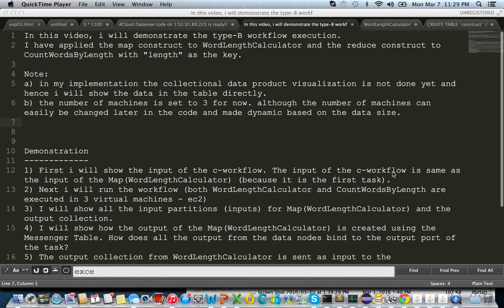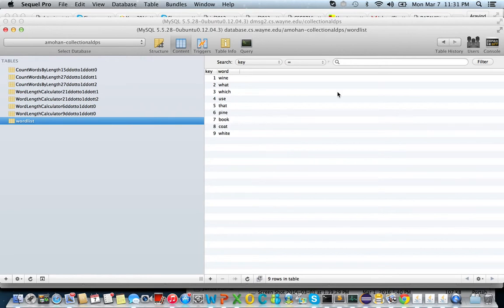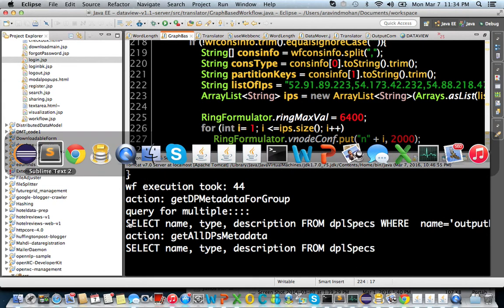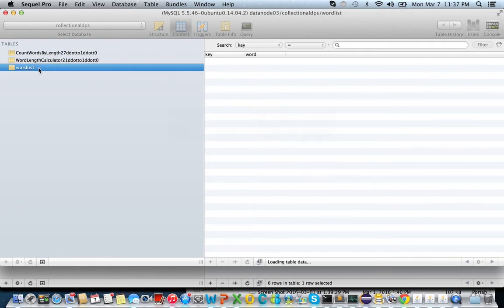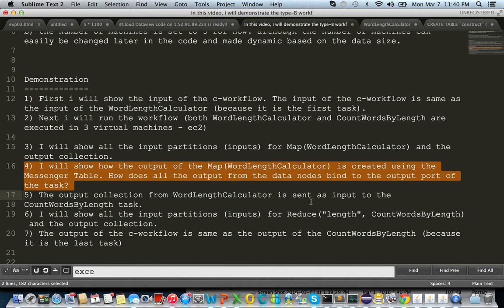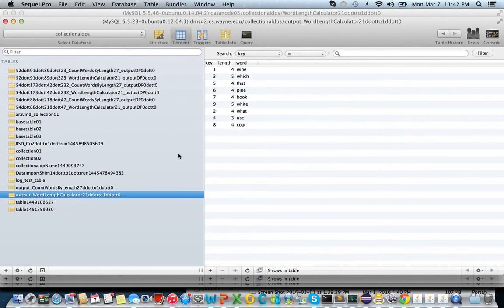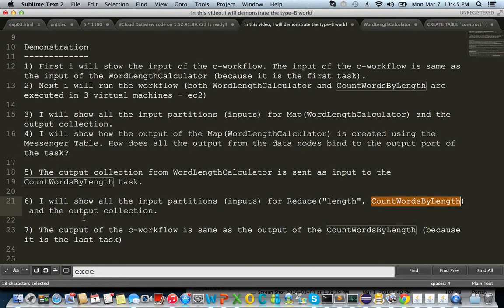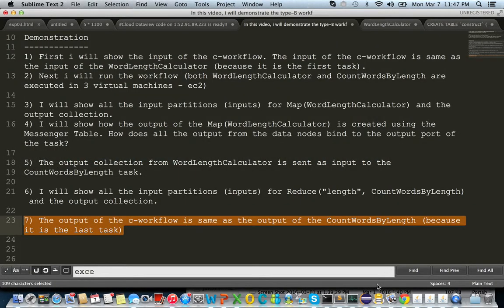type b executor